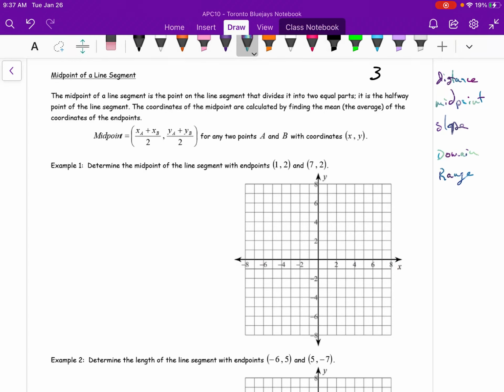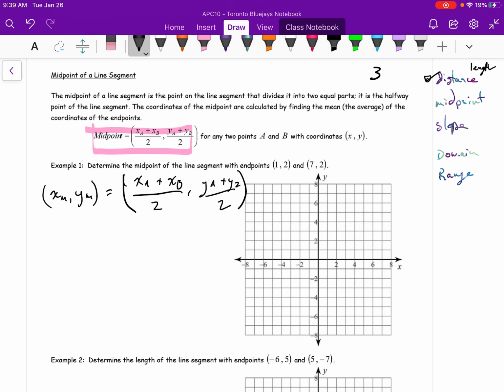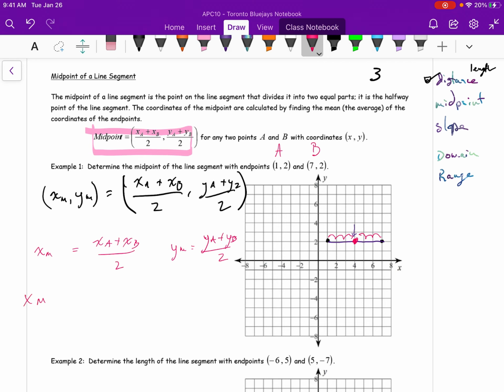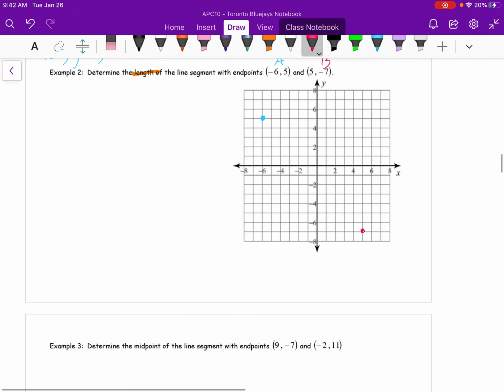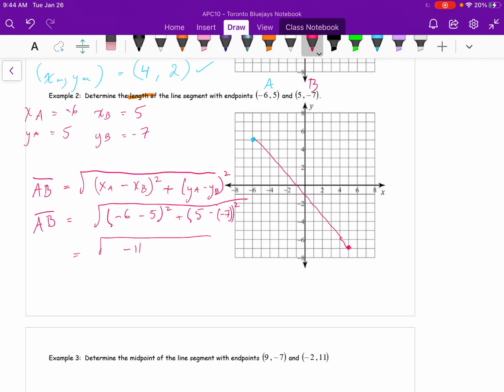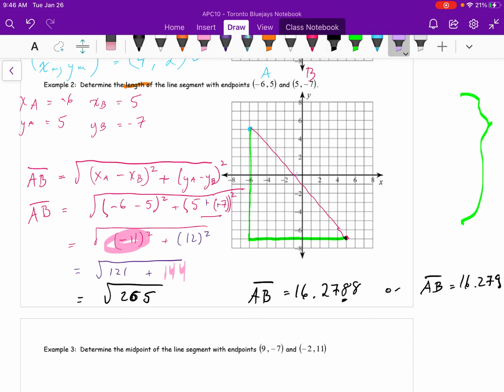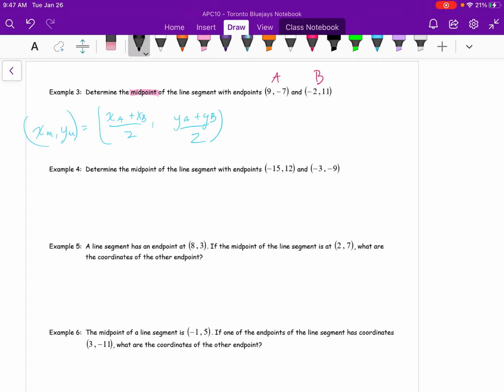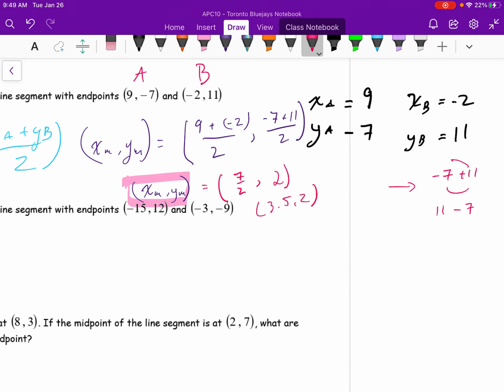APC10 1.3a Midpoint